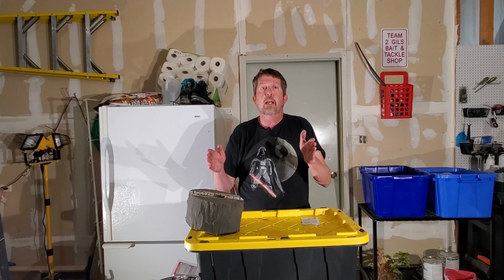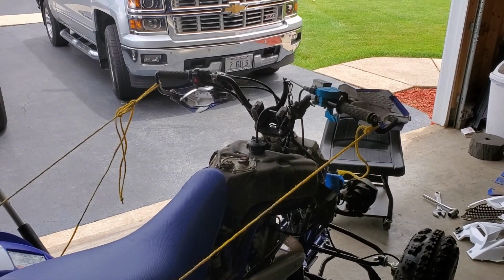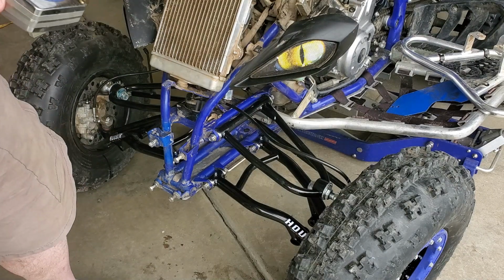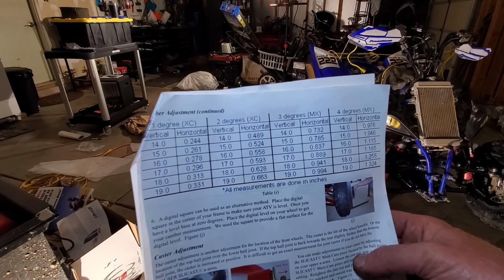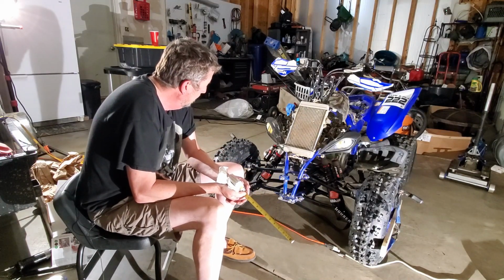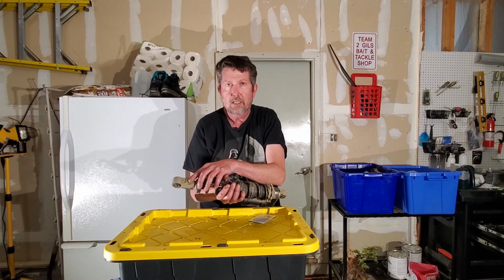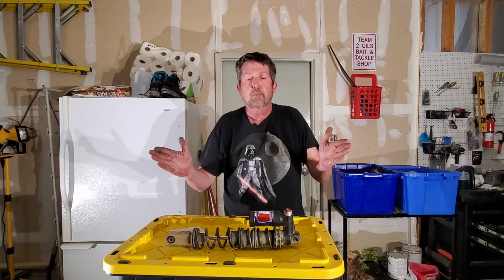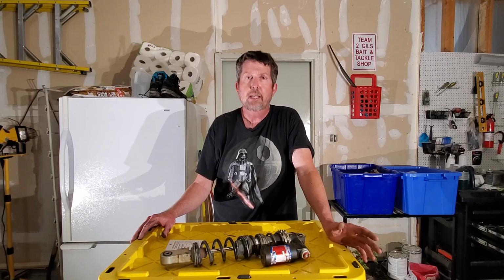How to set up the suspension on your ATV- Castor, alignment, setting the toe and more.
I will show you how to set up the suspension on your ATV.  Will go through alignment, castor, camber, toe in, ride height, and shock adjustment.  This suspension set up information will work with most quads.